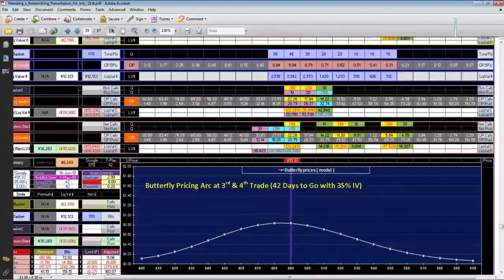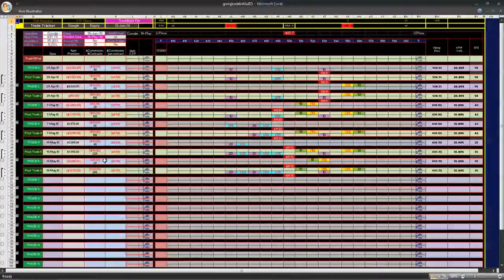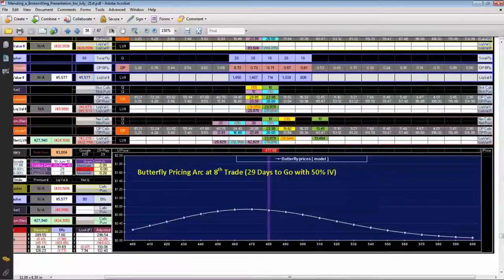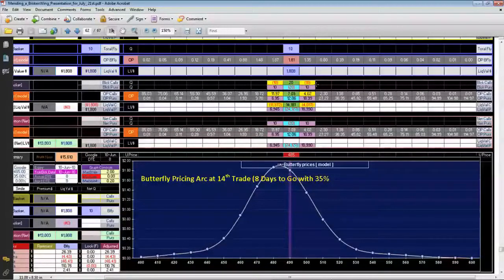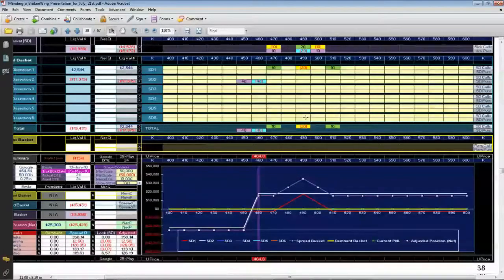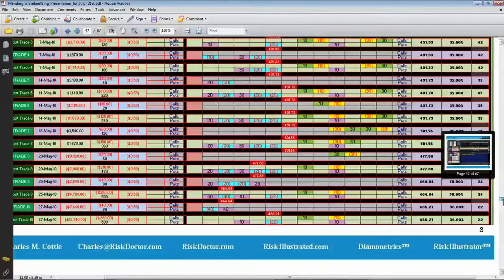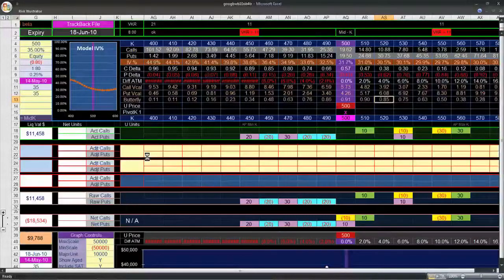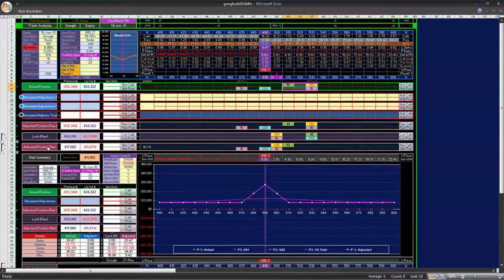Broken Wing Butterfly: 8/14: Charles Cottle: 7/21/10